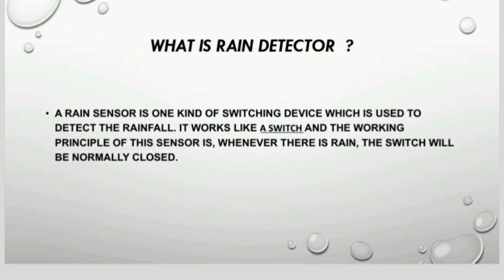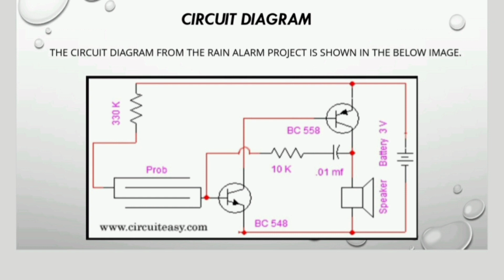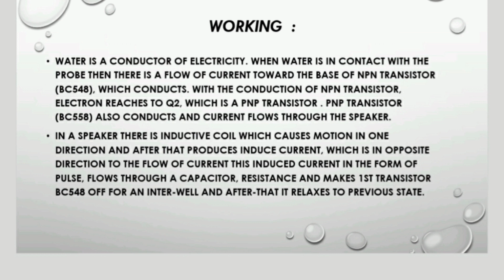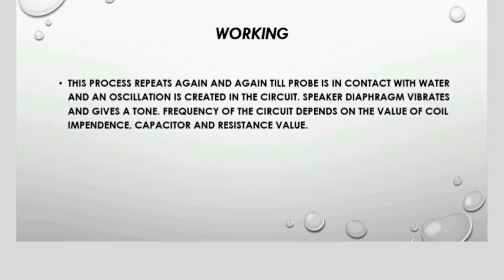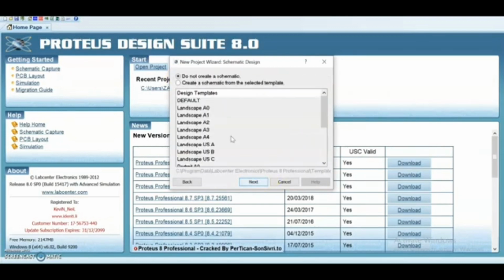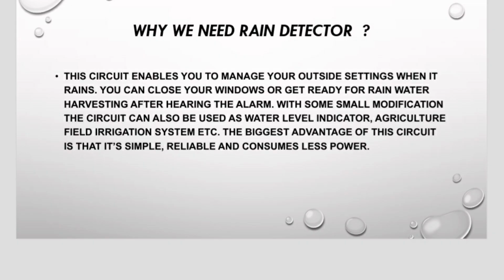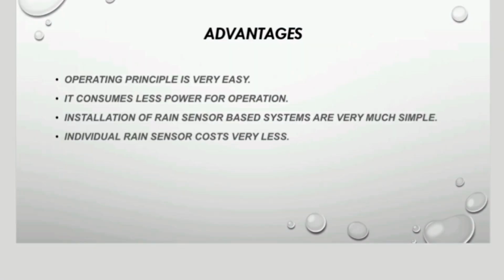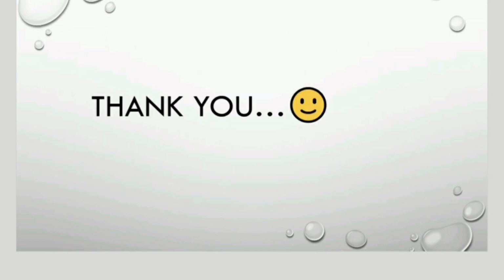Rain Detector Alarm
It is a PBL-2 video for subject CEL.In which we develop rain detector alarm.